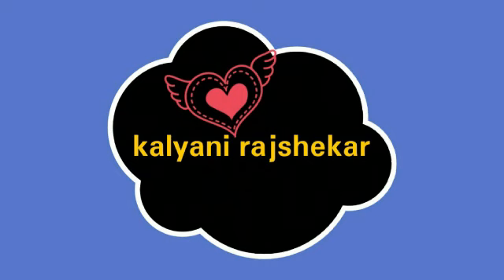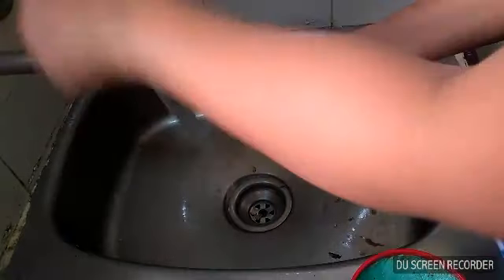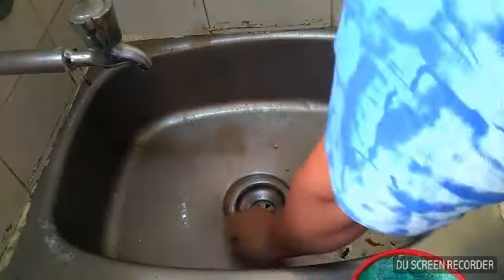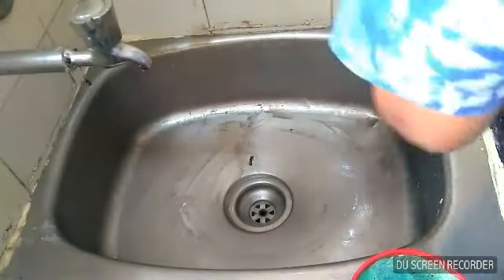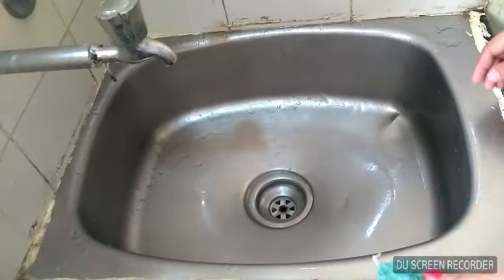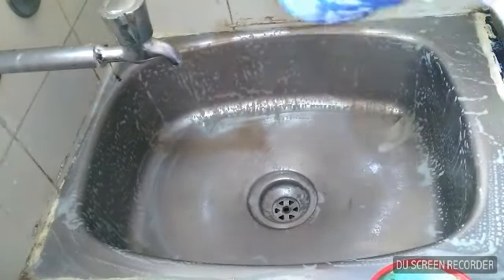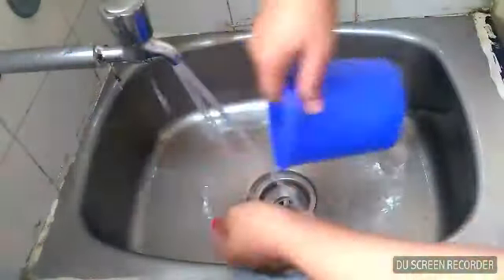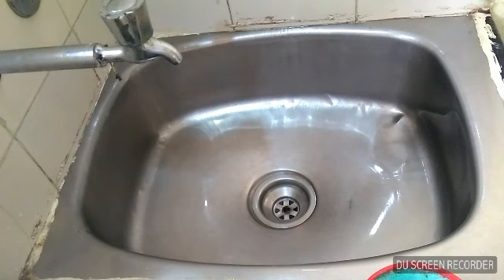How to clean kitchen sink||how i clean my sink with salt and lemon scrube.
How to clean kitchen sink||My morning routine how i clean my sink and some tip's.
I use here .
Salt and lemon to scrube
And exo dish wash bar for cleaning